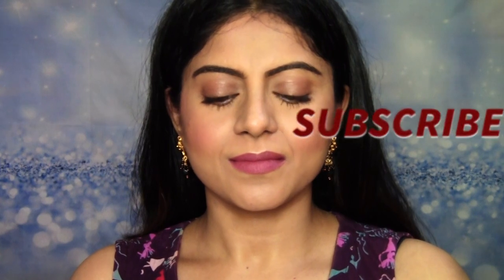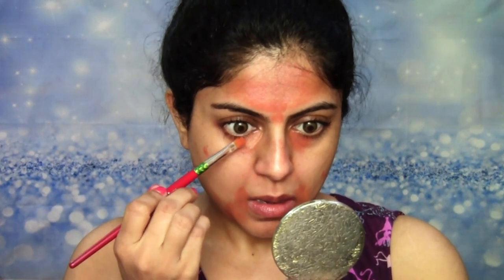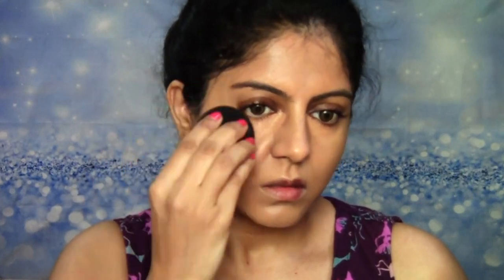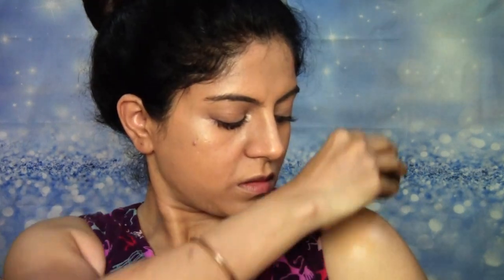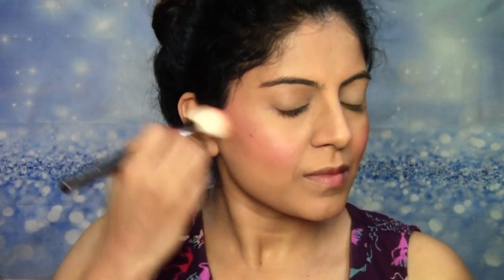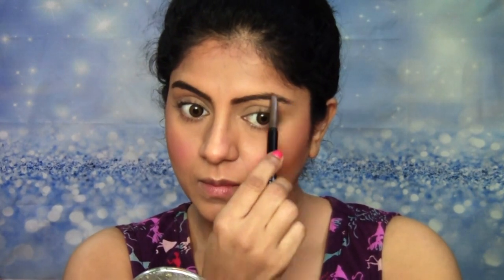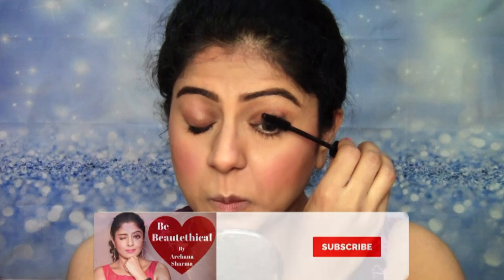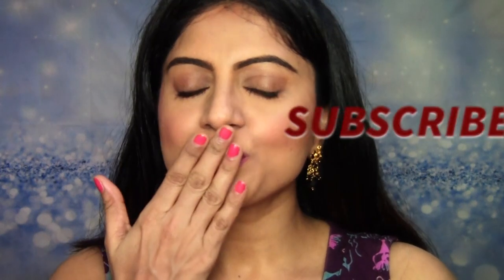Simple Everyday Makeup Tutorial Brown Skin | Archana Sharma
PAC Brush Set that I own*: PAC Brush Briefcase Series (25 Brushes) /// You can start with this set: PAC Absolute Basics (14 Brushes)

* Some Brushes have changed (there are better brushes now in the set) since I bought this 3.5 years back but the type of brushes remain the same

Hey My Ethical Angels,

Today I have for you a simple everyday makeup tutorial for brown skin which is not very complicated but you do need to practice a lot to get to a stage where you can pull it off in 10 minutes. A natural makeup look is a lot trickier than it looks and sounds. You need good knowledge and practice to pull it off. However, once you get the hang of it, it’s one of the quickest, easiest and most flattering makeup looks. A natural makeup look is about enhancing your overall beauty, to make you look more radiant and beautiful without focusing on any single feature.

Cruelty Free Brands Used:
Faces Canada
Sugar Cosmetics
PAC Cosmetics
Makeup Revolution
Kryolan

Cruelty Free Products Used:
Eyes:
Anastasia Beverly Hills Medium To Tan Contour Kit

Eyebrows
SUGAR Cosmetics Arch Arrival Brow Definer - 03 Woody Scooby (Deep Brown)

SUGAR Cosmetics Drop The Base Serum Foundation - 42 Glace (Medium Beige, Golden Undertone)
Ben Nye Luxury Banana Powder
SUGAR Cosmetics Contour De Force Face Palette - 02 Vivid Victory

Lips:
PAC Lip Pencil (Natural)
SUGAR Smudge Me Not Liquid Lipstick - 03 Tan Fan (Mauve Nude)

About Be Beautethical:
Given a choice, I'm sure a lot of us would want to buy 100% cruelty free products and brands. However, most of the time, we don’t know which brands are cruelty free. Neither do we have the time to do a detailed research on brands and products before purchasing. So let us make it easier for us to make our shift towards being cruelty free. I believe in starting small. Take one step at a time. Switch out one product at a time. Together we can work towards eliminating animal testing from the cosmetic industry. And, believe me, one step at a time is all it takes. Animals are not ours to torture or experiment on. Each and every person who makes a conscious switch to cruelty free brands, adds to the overall efforts. You might think that your one step is just a drop in the ocean, but remember – Little drops of water make the mighty ocean. Each drop is important. So let's take our first step towards a cruelty free beauty world!

HOW CAN WE CONTRIBUTE IN THE EASIEST WAY TOWARDS THIS CAUSE?
The easiest way to contribute to this cause is to buy cruelty free! Purchase only products and brands that are 100% cruelty free. If all of us start doing this, it will send a clear message to the brands that there is more demand for cruelty free products and brands, and therefore more profit for them in that space. Because unfortunately, some brands (which are still not cruelty free) only care about profits!